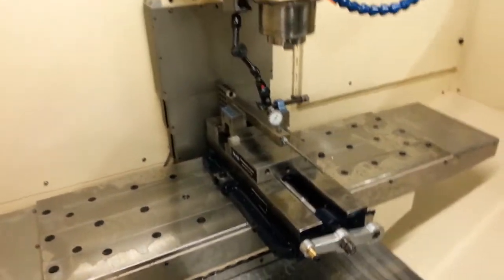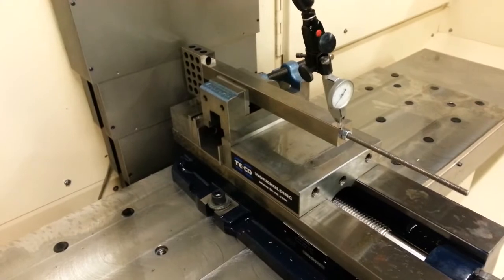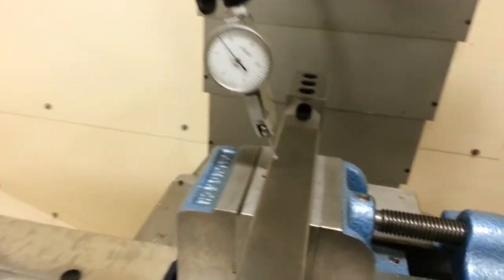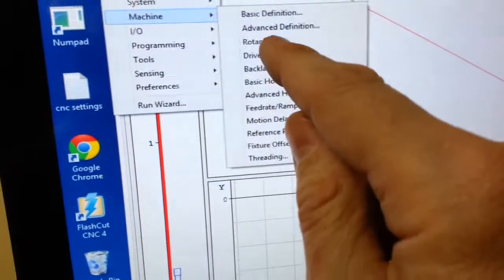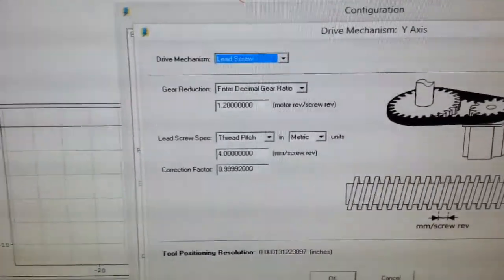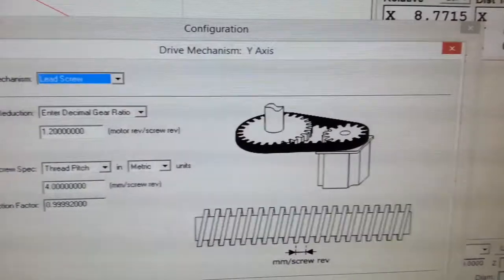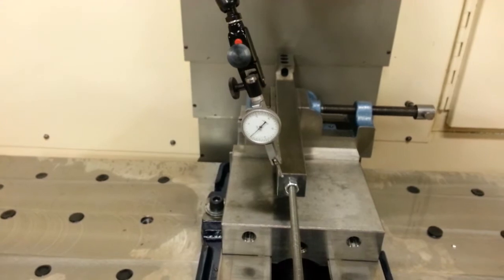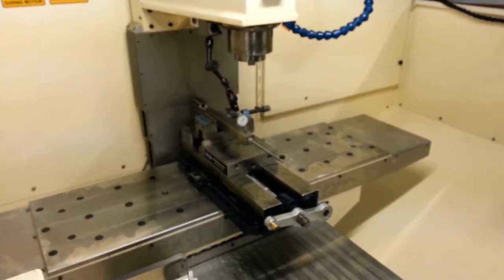VMC-24 calibration check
After a year of operation, I'm checking machine calibration